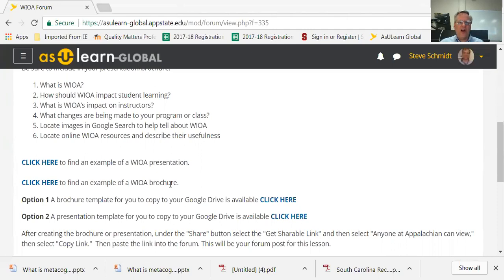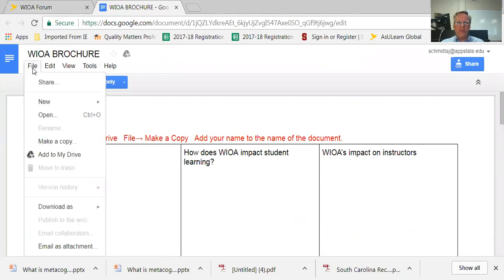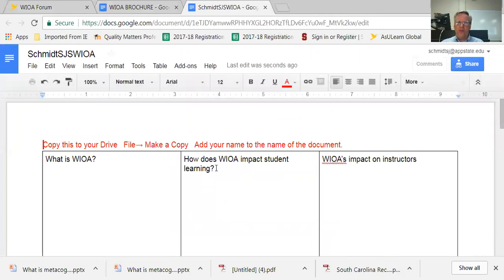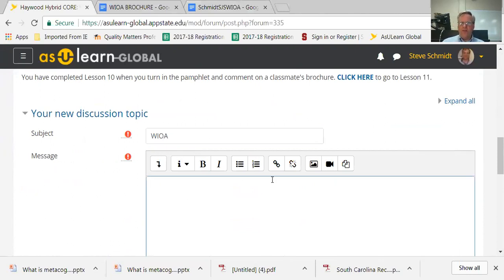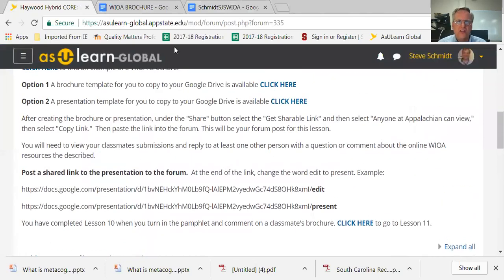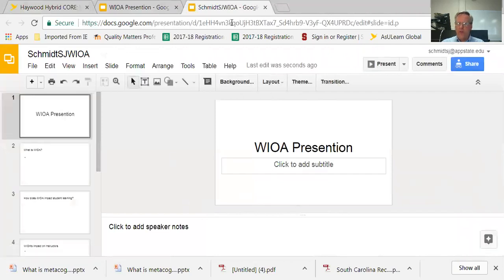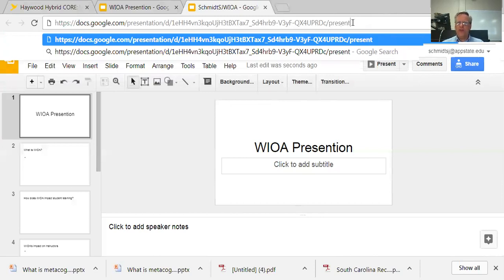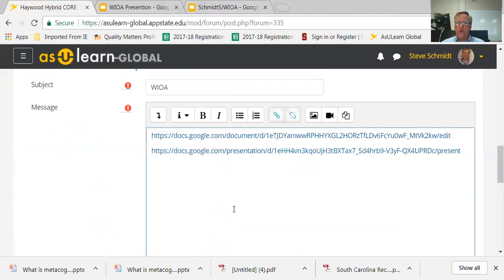HC Lesson 10 Instructions